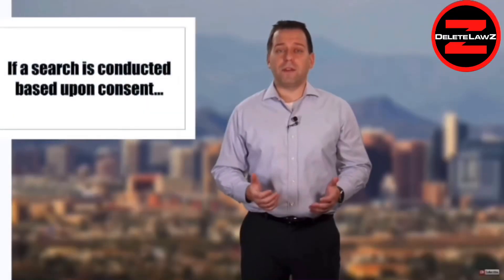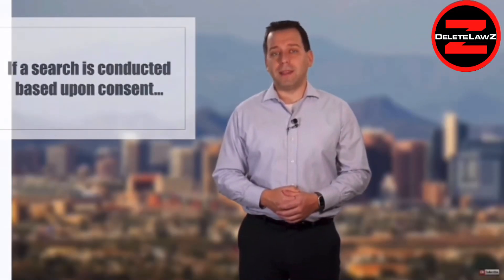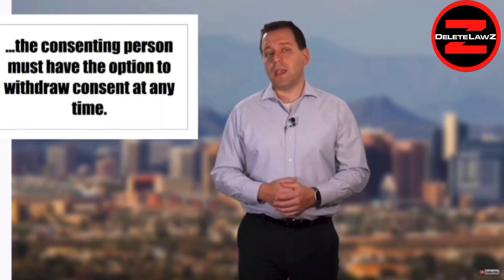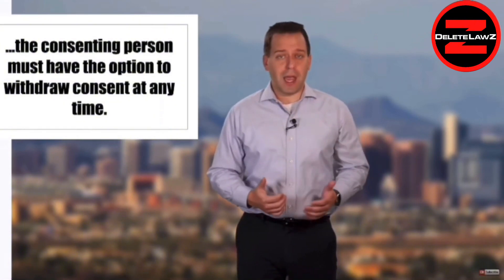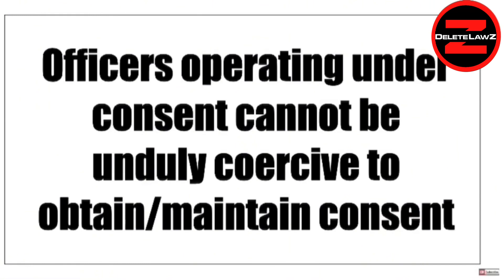UNDERSTANDING YOUR RIGHT TO REVOKE CONSENT: HOW TO PROPERLY REVOKE CONSENT TO A POLICE SEARCH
Get your "We Don't Stop" T-shirt and your Indestructible Tri-Fold on DeletelawZ dot com -- We Dont Stop --

THE TRANSPARENCY APP IS COMING VERY SOON!!

You should always use THE TRIFOLD That we sell on INDESTRUCTIBLE PAPER from the website DeleteLawZ dot com for $30.00.  We ship it from Los Angeles.  OR -- get the Trifold you PRINT AT HOME for $8.00 dollars

Thanks,
Chille